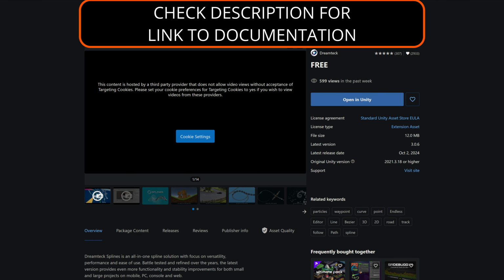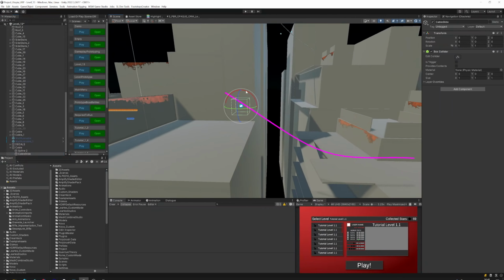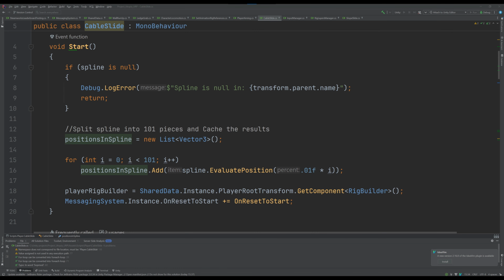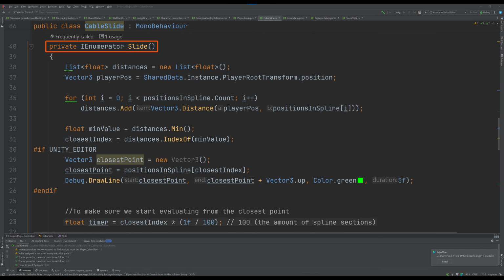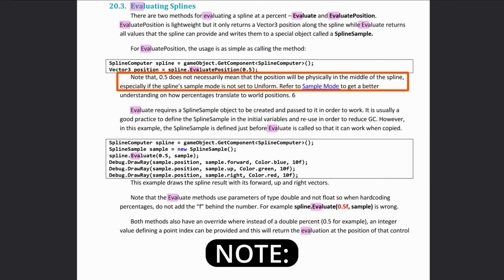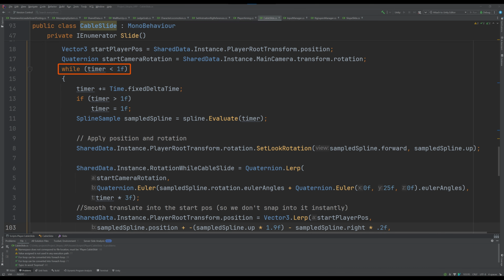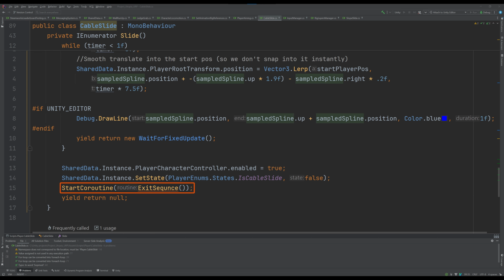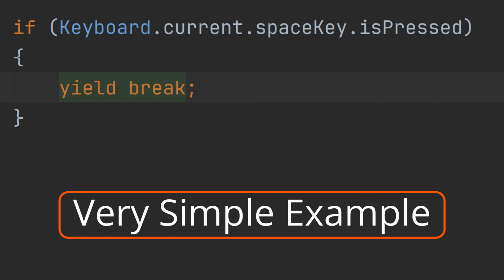A Guide to Creating a Smooth Cable Slide in Unity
Hey everyone!

In this detailed, long-form tutorial, I’ll guide you through creating a cable slide mechanic in Unity. This version improves on the rushed, fast-paced short I released earlier, focusing on clarity, simplicity, and a more beginner-friendly approach.

What you'll need:

1. Dreamteck Splines (free on the Unity Asset Store) to simplify spline creation.
2. A character movement system that can be overridden during the slide (e.g., Unity's Character Controller).
3. Some understanding of Unity.

0:00 Begin
0:38 Creating the Spline
1:03 Creating the Trigger
1:34 Creating the Script
3:45 What Is a Coroutine Anyway?
4:14 Back To Script
5:31 Improvement Ideas
6:04 Outro